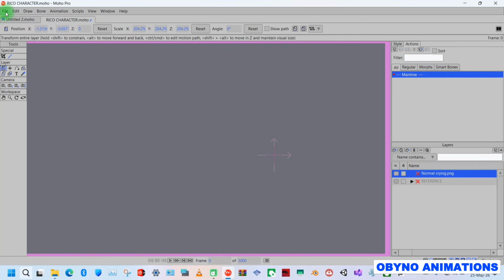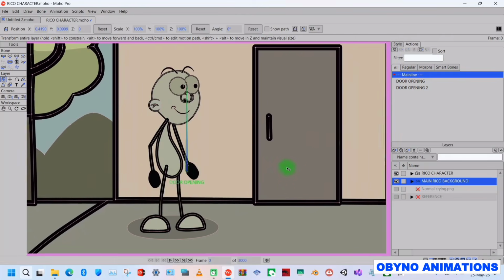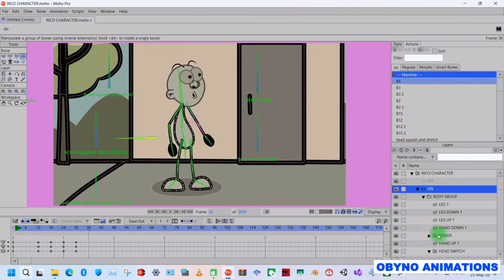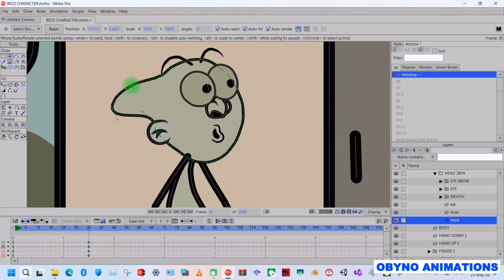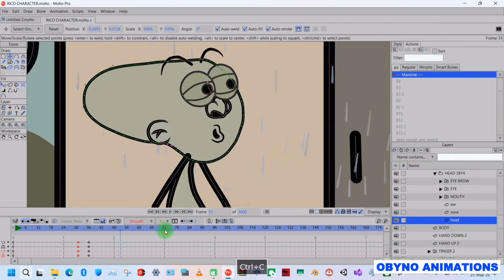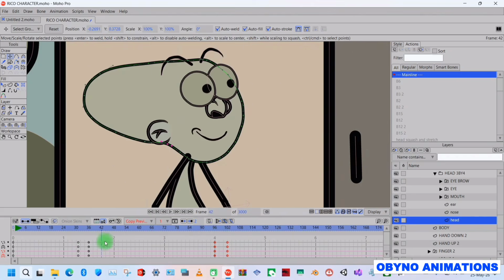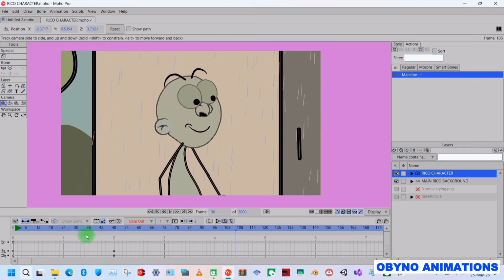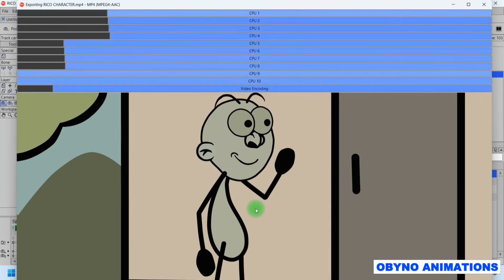How To Turn Rico Animations Into Tegwolo Cartoon Using Moho (Free & Easy!)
Learn How To Create Your Own Cartoon Animation Video Using your Smartphone Or Laptop and How To Monetize your Content.

Watch all my Moho Animation Tutorials Free Course playlist here:-

In this Moho Animation Tutorial, you will learn How to Animate Rico character in Moho and transform Rico Animations characters into a unique Tegwolo cartoon style using free images and simple animation techniques.

Whether you're new to animation or looking to improve your Rico Animation skills, this Moho Tutorial for Beginners will help you create better animated content quickly and easily.

Watch till the end to learn the complete process and improve your animation workflow.

00:00 How To Turn Rico Animations Into Tegwolo Cartoon
00:30 Moho Tutorial Introduction
01:15 Importing Free Images into Moho
02:20 Character Setup for Rico Animations
03:30 Converting Rico Character to Tegwolo Style
04:50 Character Rigging in Moho
05:10 Beginner Animation Techniques
06:20 Adding Character Movements
06:40 Exporting Your Animation Video
07:00 Finished Tegwolo Cartoon Animation

Rico Animations Tutorial, How To Animate, How To Make Rico Animations, Moho Animation Tutorial, 2D Animation